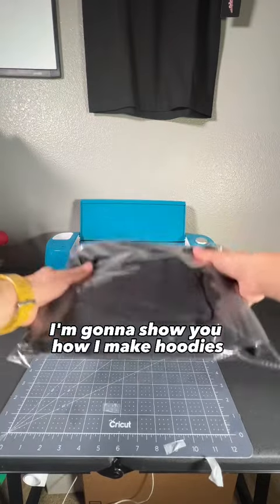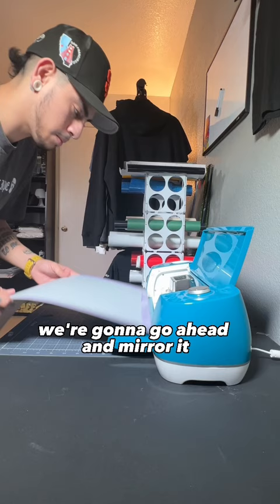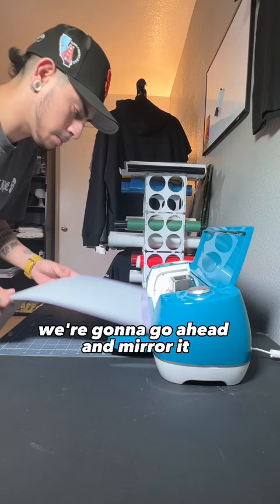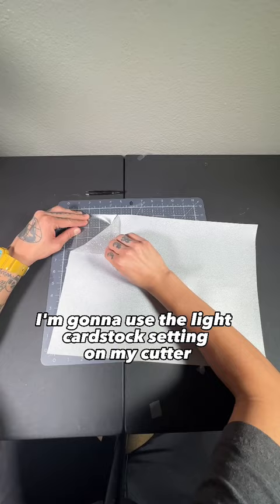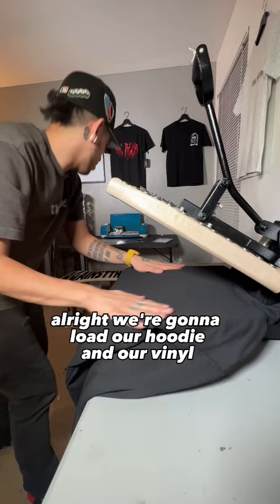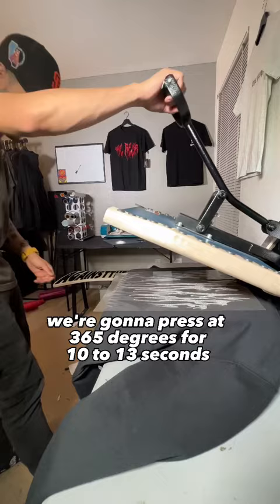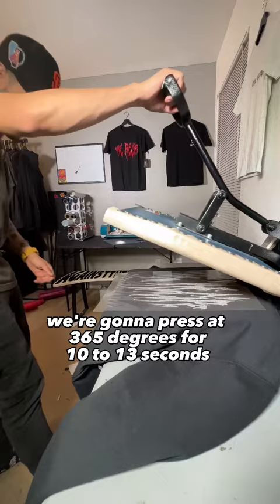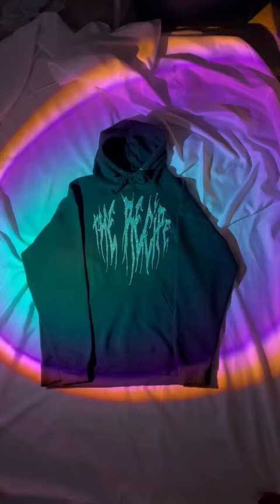✅ HOW TO : Make hoodies with Cricut and Heat Press!